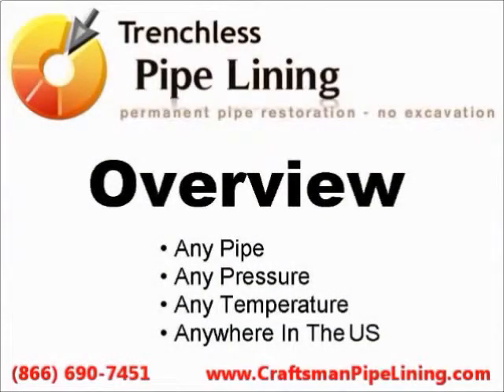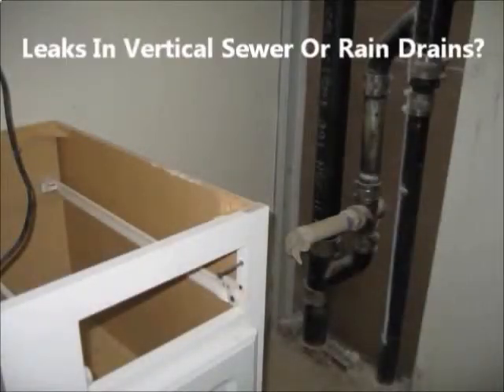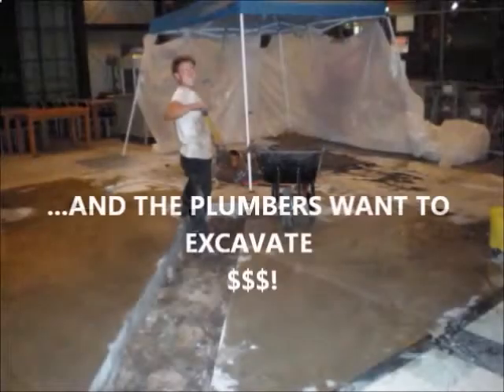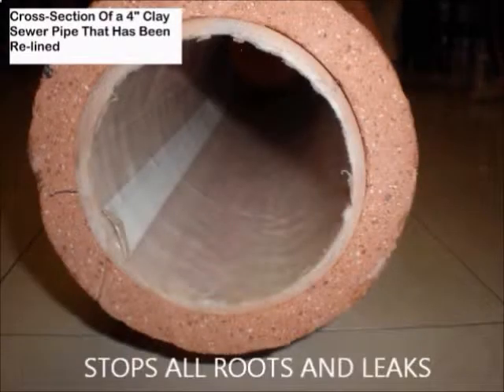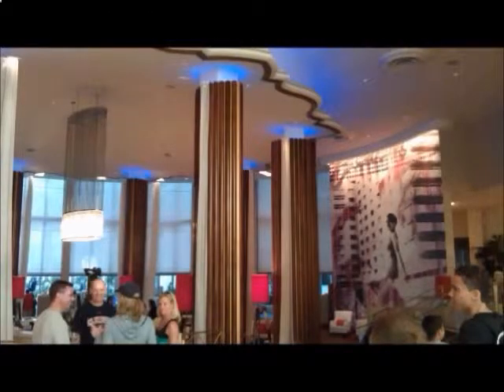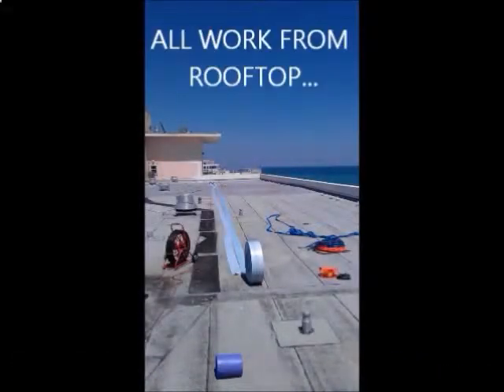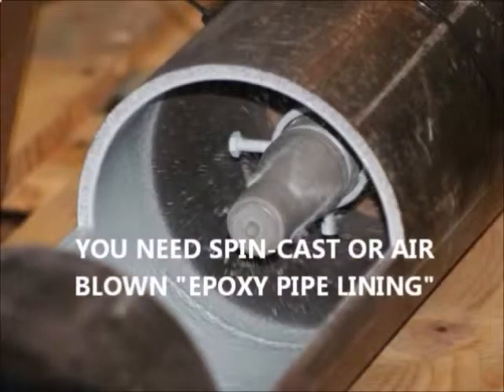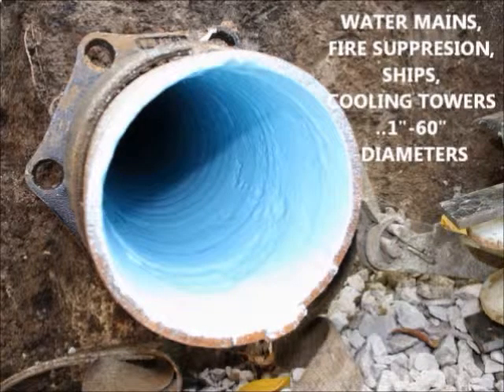Tampa Drain Cleaning Rooter & Sewer Video Jetting Plumbers Company Service Pipe Lining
Tampa drain cleaning and rooter plumbing service has sewer drain pipe video inspection cameras to diagnose backups and leaks in Tampa.

Do You Need Pipe Video or Sewer Drain Cleaning?
Our Tampa pipe diagnostics division will perform a sewer drain pipe inspection and if required, remove roots, debris, rust and other obstructions with pipe hydro-jetting equipment used for drain pipe cleaning.
Tampa Pipe Video Inspection

If you have roots in your Tampa sewer pipe or you have a corroded bottomless cast iron pipe with rough edges or rusty surfaces, you may find your kitchen sink is backed up, or the toilet is backed up, or your drains are blocked. Pipe video inspection may reveal the sewage pipe is cracked and you may notice a foul odor emanating from the floor or condominium walls. Drain pipe video often shows roots in the sewer pipe that will always grow back in search of water, no matter how often you unblock the root damaged pipe. If the pipe video finds cracked and broken pipes , then there may be water infiltration which causes sewer processing costs to increase, and water exfiltration, which means sewage is leaking into the Tampa environment!

If the drain pipe video inspection finds a broken pipe in an apartment wall like leaking vertical roof drains or vertical sewer pipes, then the collateral damage can become quite extensive from a blocked drain. Imagine the second floor condo flooding every time someone flushes a toilet on any of the twenty floors above it, and imagine nobody notices the clogged drain for a few days!

Tampa Sewer Pipe Drain Cleaning & Hydro-Jetting

The old rough cast iron surface may be causing backups. Our Tampa sewer pipe hydro-jetting cleaning service will scrub the inner pipe and remove all oxidation deposits, leaving the cleaned sewer pipe completely smooth. If the pipe video inspection found roots, the Tampa sewer pipe hydro-jetting cleaning service will strip the roots out of the pipe, but they will grow back, which means you may have to keep calling our sewer pipe hydro-jetting cleaning service in Tampa out every few months.

How To Stop Hiring A Sewer Pipe Hydro-Jetting Cleaning Service

A permanent solution is to replace the pipe physically, which requires extensive excavation and mess and cost. A better way, is to re-line the inside of the pipe with a new 100-year pipe lining. To lean more about pipe lining after our sewer pipe hydro-jetting cleaning service in Tampa, click here.

Tampa drain cleaning service has sewer drain pipe video inspection to diagnose backups and leaks in Tampa.